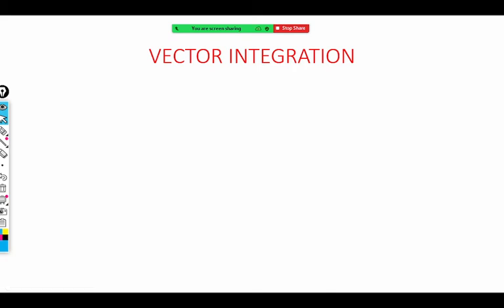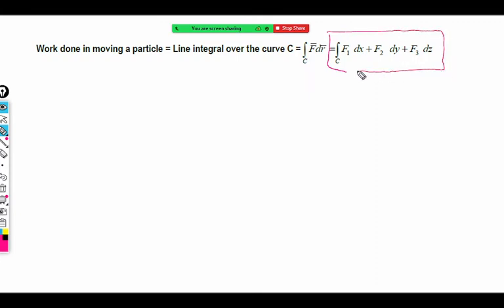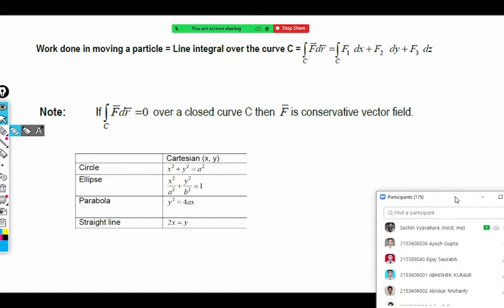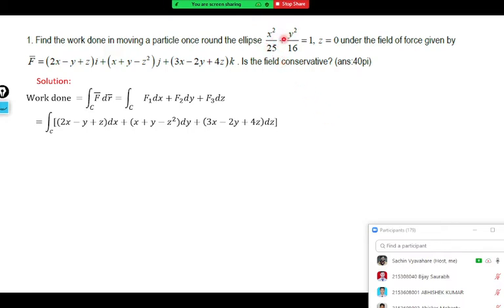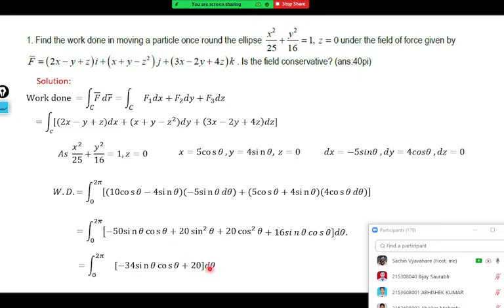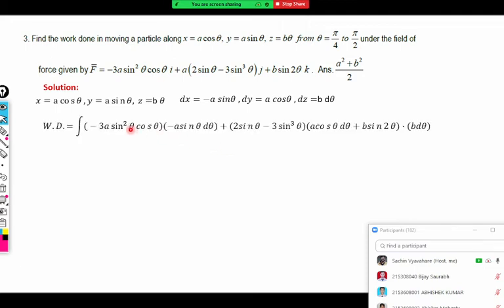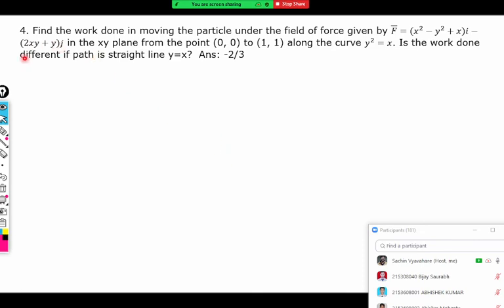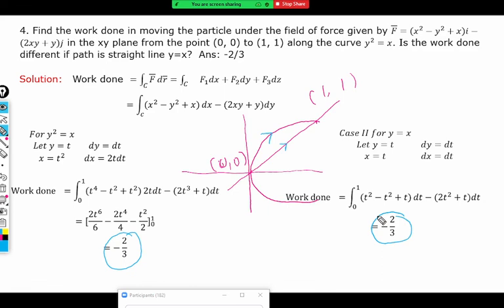Session 12: Line Integral and Work done